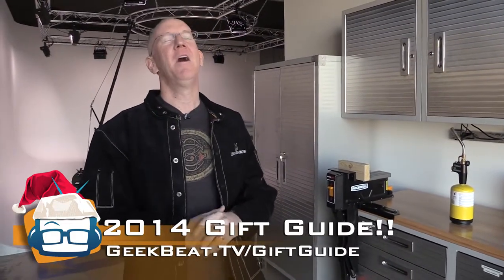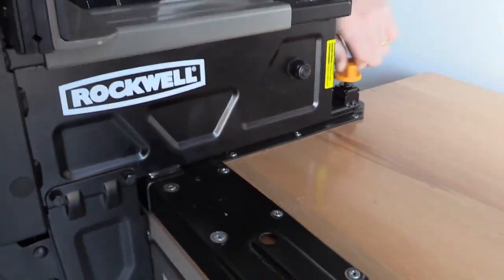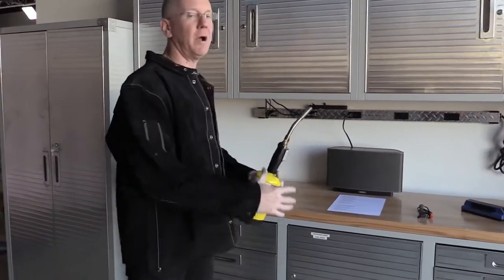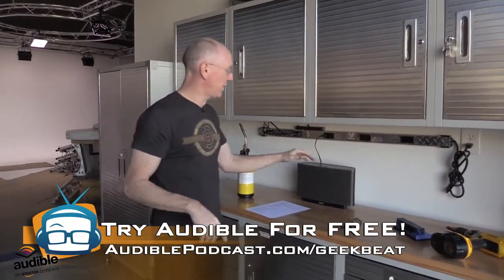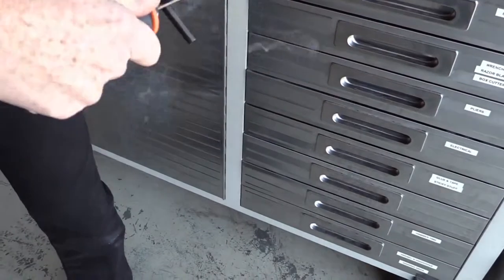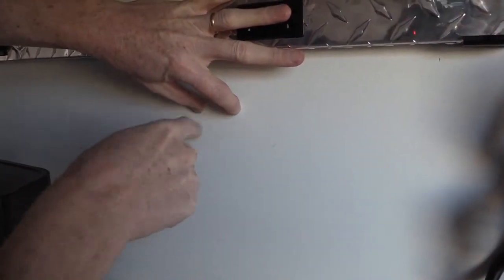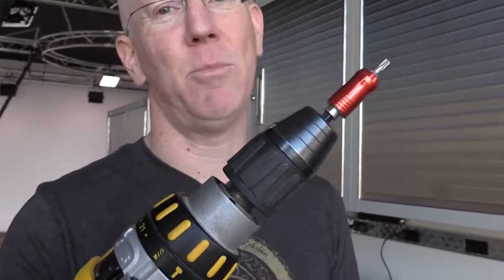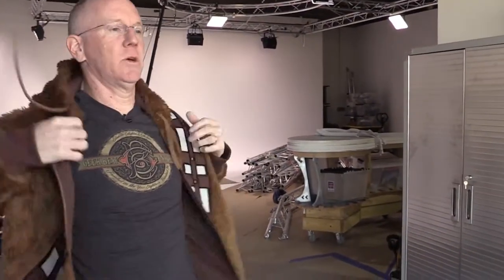Gifts for Shop and Garage Geeks!